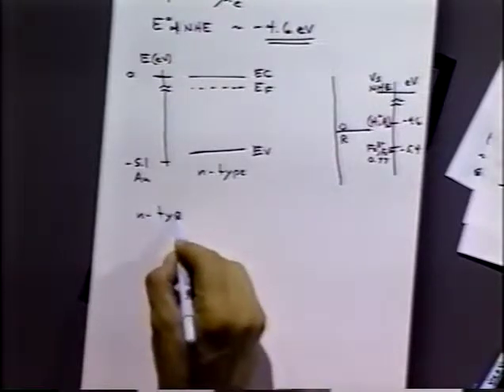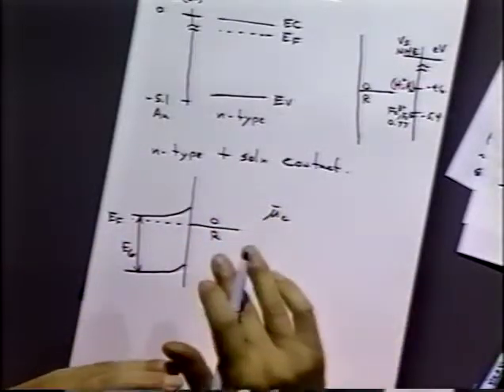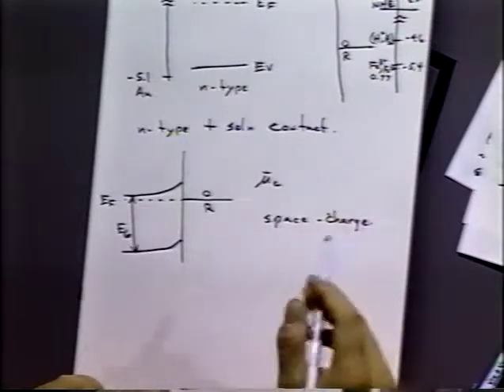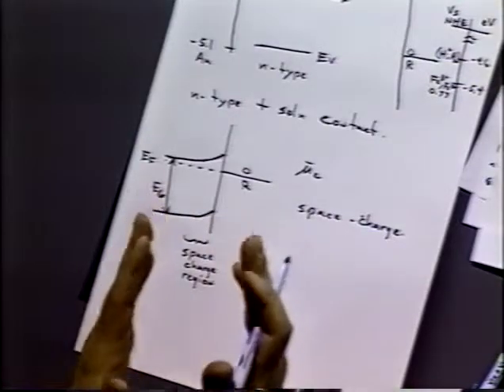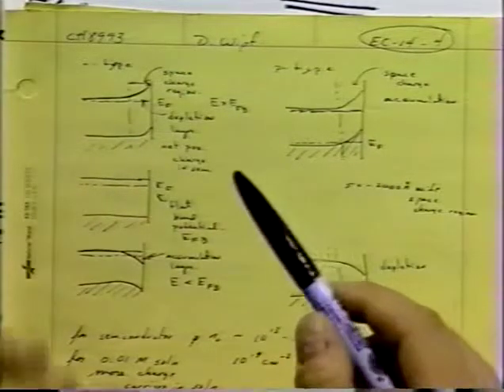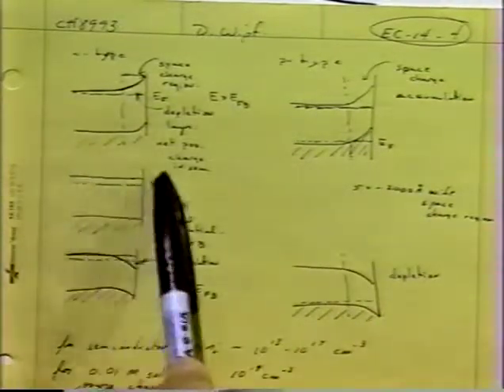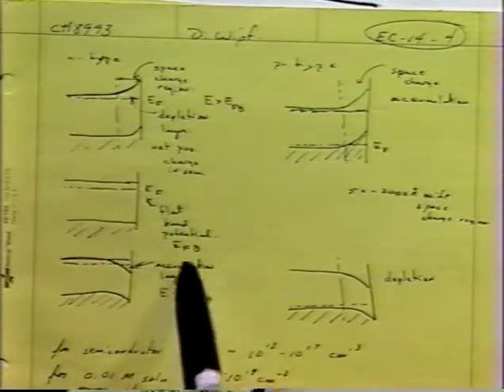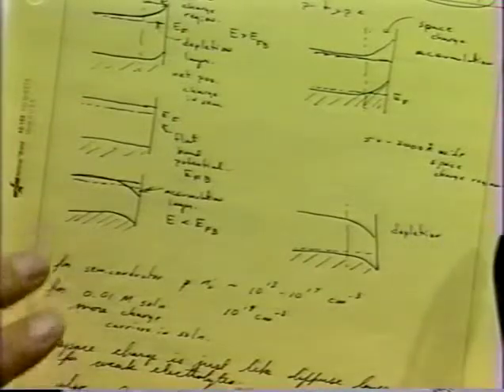Semiconductors in Solution